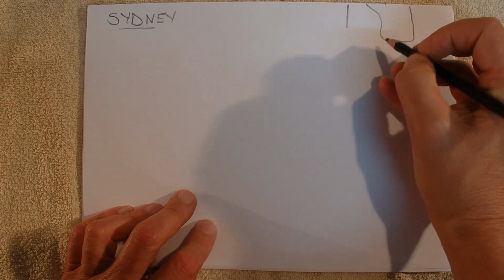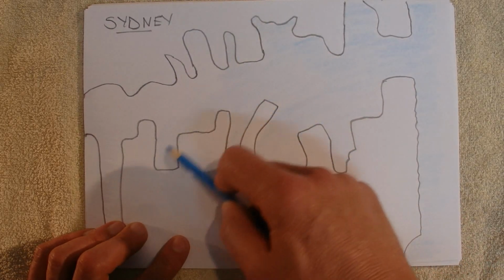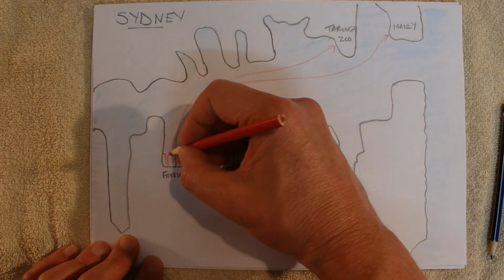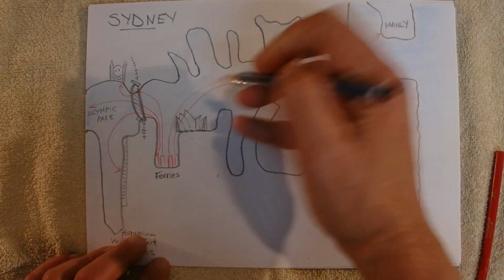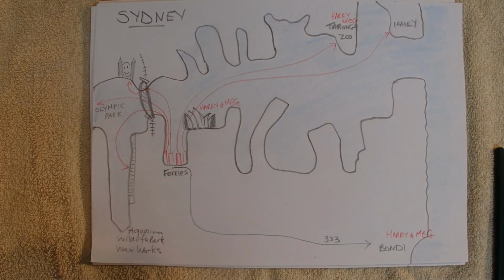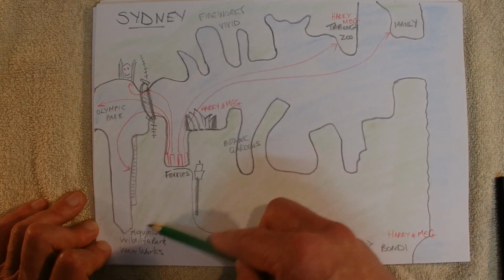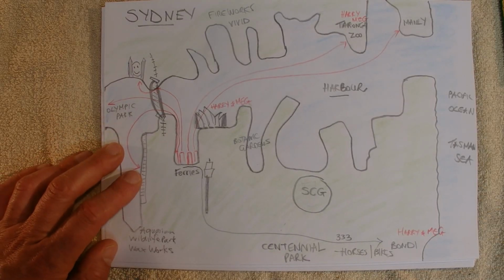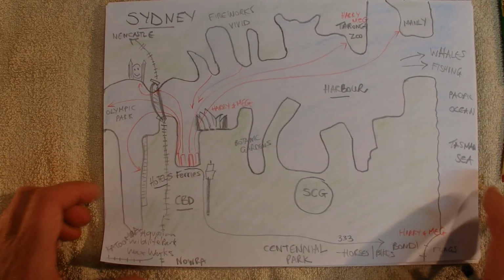ASMR - Map of Sydney Harbour - Australian Accent - Describing in a Quiet Whisper (No Chewing Gum)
An Australian man's voice is quietly whispering as he draws a simple map of the Sydney Harbour and surrounding areas, while discussing key facts. No gum chewing for this video.  These key facts include public transport (ferries, trains, buses), places of interest, beaches, zoo, whale watching etc.  Autonomous sensory meridian response (ASMR). All the discussion are done in a quiet whisper.

This video uses the Blue Yeti microphone for the audio. The video portion is recorded on a Olympus Stylus camera.